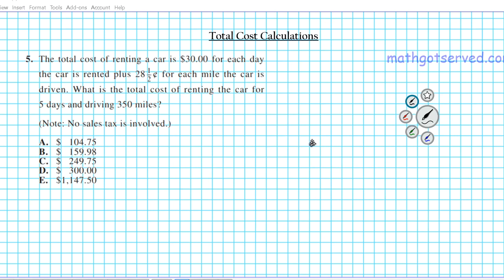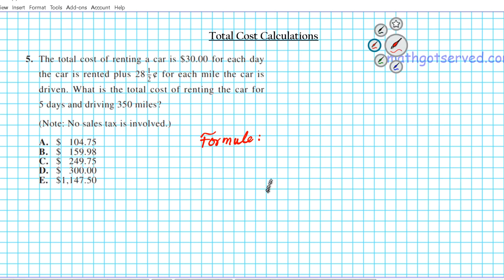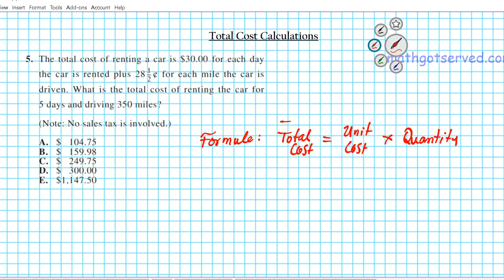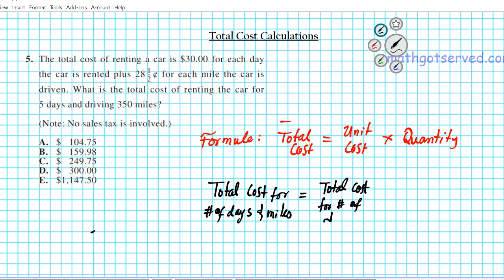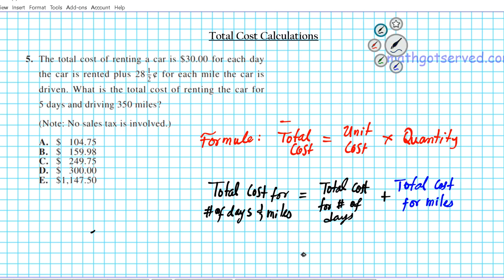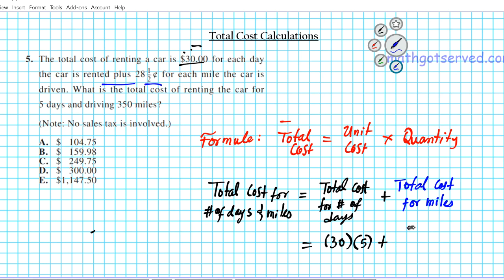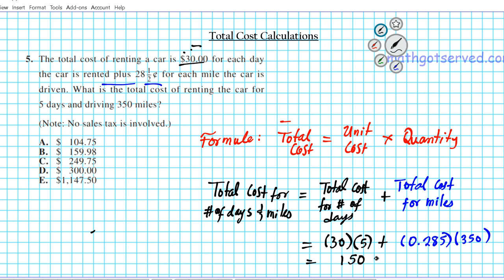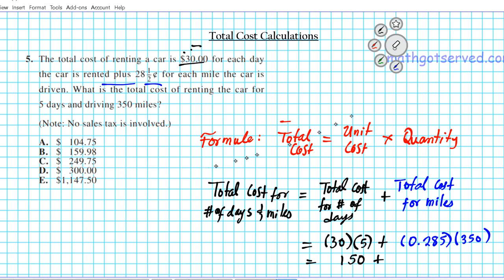ACTV2#5 Total Cost calculations Unit cost quantity explained steps tricks mentally memory calculate